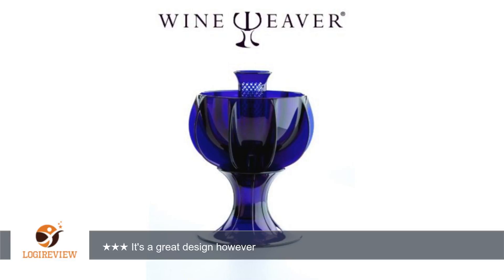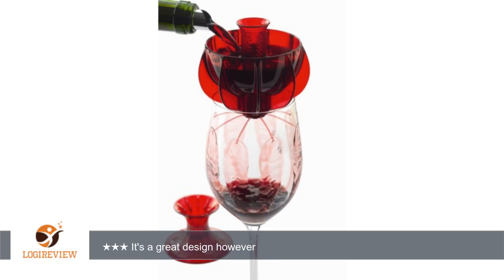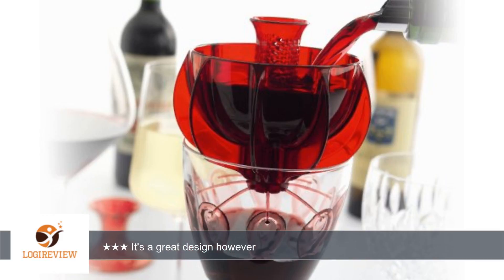WineWeaver - The Ultimate Wine Aerator [Classic Blue] | Review/Test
Review about   WineWeaver - The Ultimate Wine Aerator [Classic Blue]